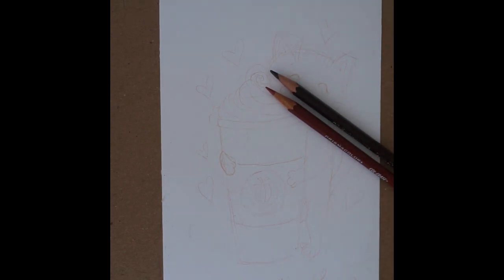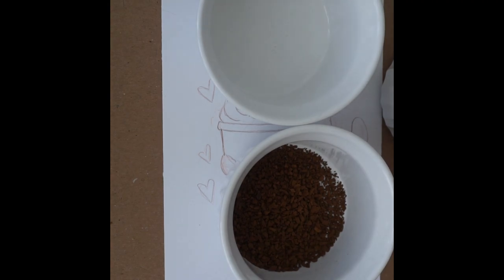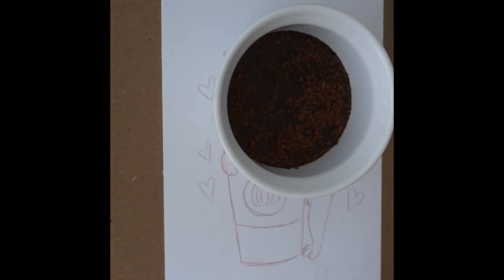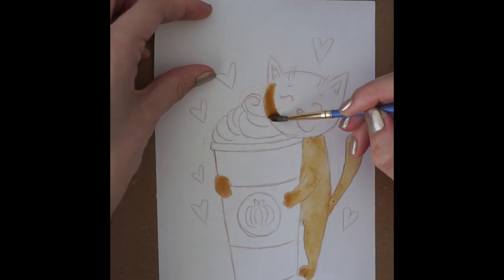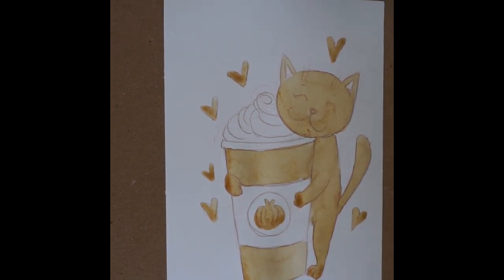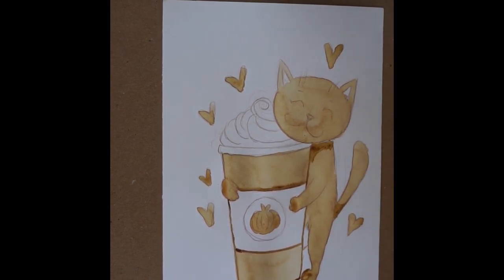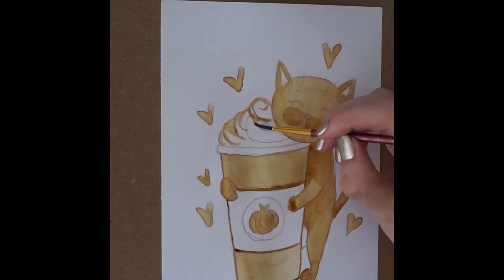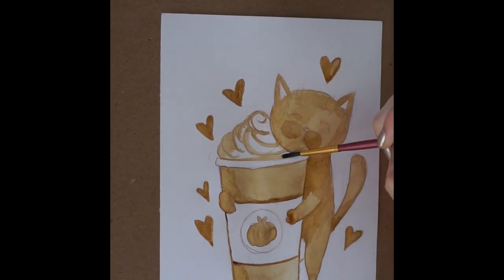Painting With Coffee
It's that time of year again...to create art with our favorite caffeinated beverage!
Coffee I used: Nestle Taster Choice Instant
Paper: Canson Multi Media Paper
Brushes: Artist's Loft (Michaels Brand)
Pen: Staedtler Triplus Fineliner in brown and Gelly Roll in White

Etsy Shop